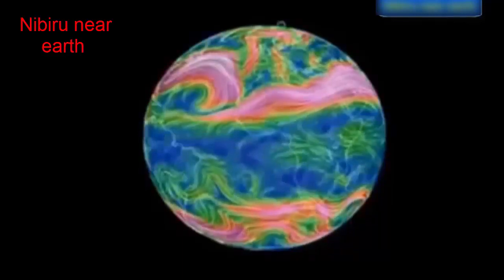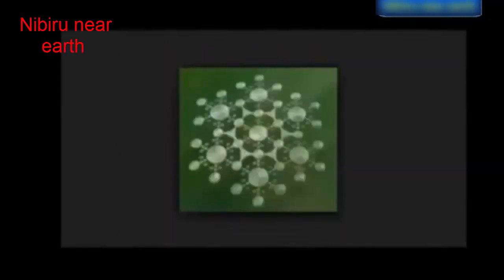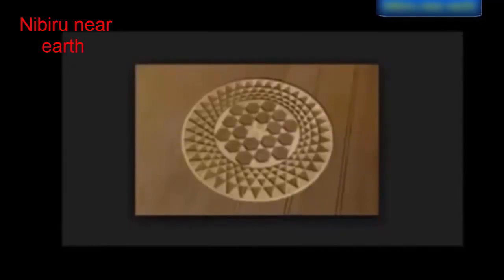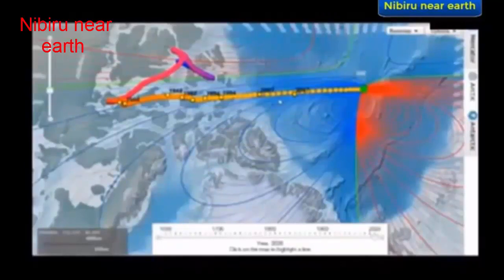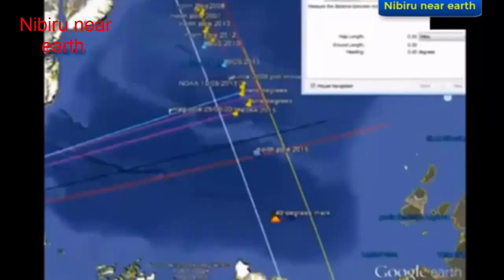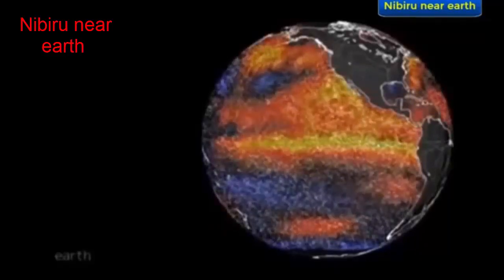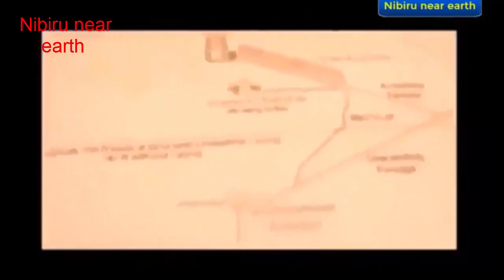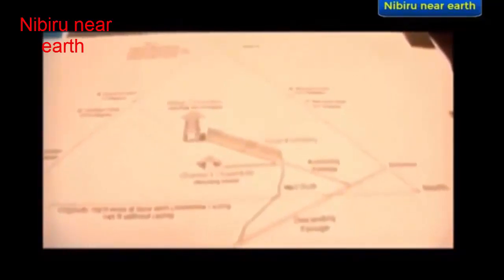Nibiru Planet X 2018 || Update Pole Shift News NASA Revealed New Position of North Pole